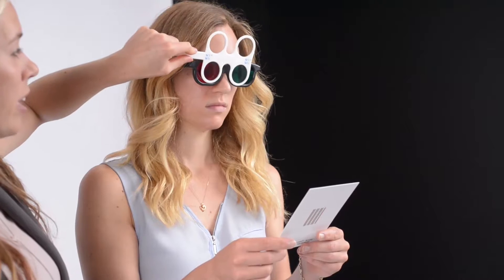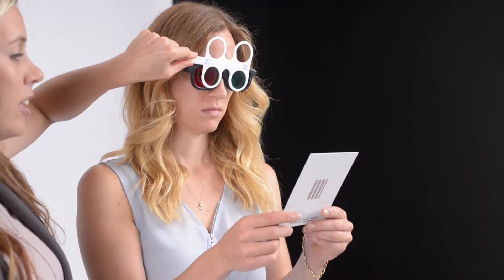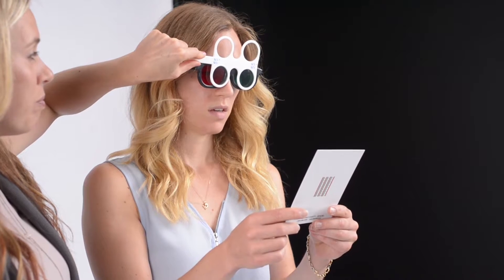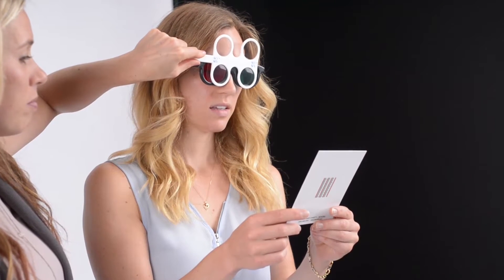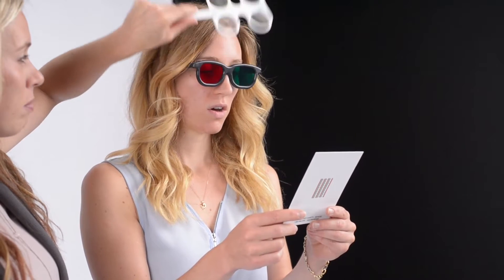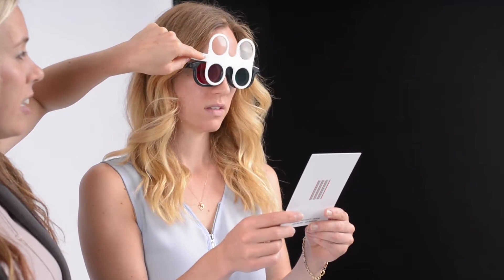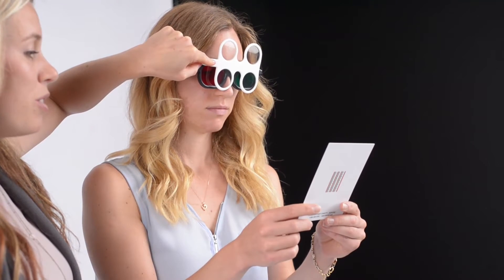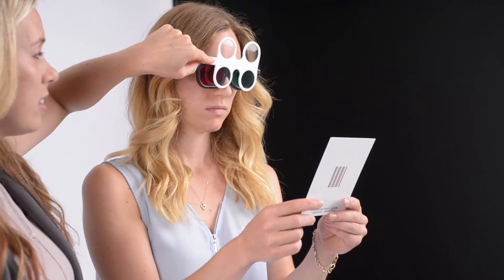Binocular Lens Flippers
Eye focusing vision therapy with lens flippers